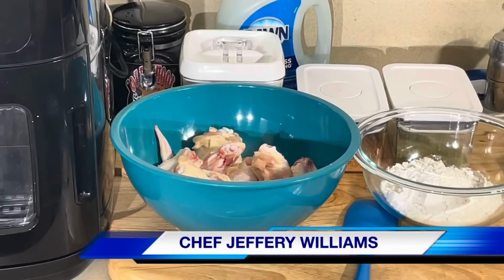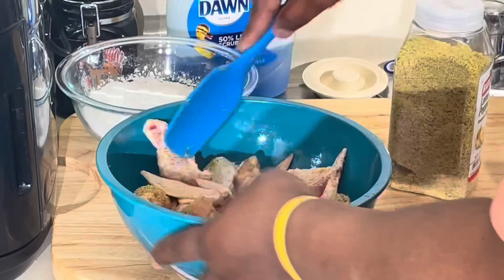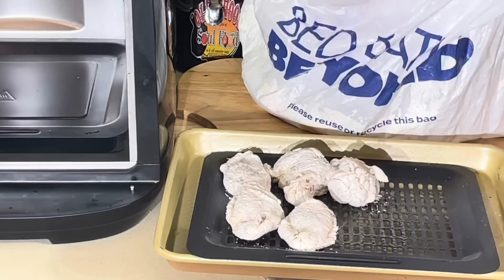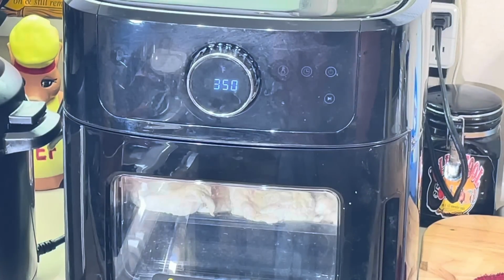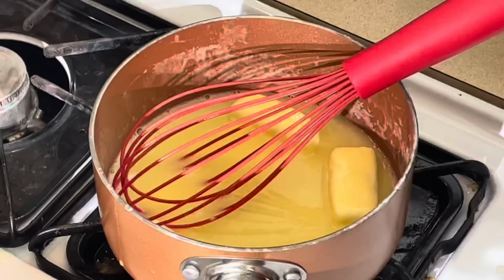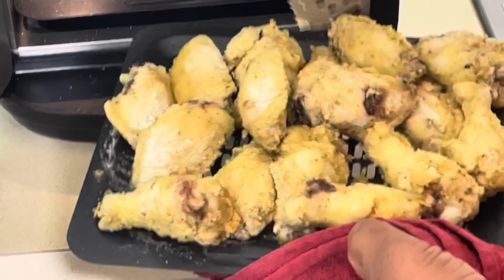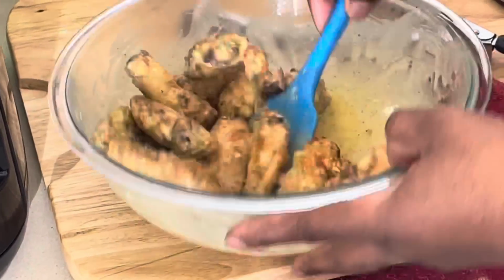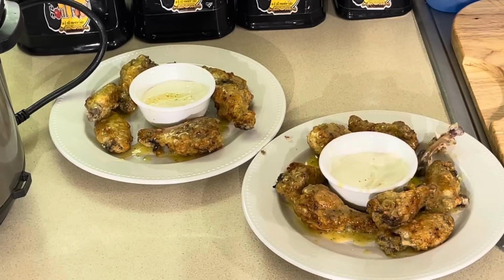OLD SCHOOL AIR FRYER LEMON 🍋 PEPPER CHICKEN 🐔 WINGS/VERY EASY DELICIOUS FLAVORFUL WINGS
OLD SCHOOL AIR  FRYER LEMON PEPPER CHICKEN WINGS

This is the best lemon pepper wings you ever made and tasted
ALL MADE IN THE AIR FRYER
You will never buy wings at the restaurant again
RECIPE
2# CHICKEN WINGS
1 1/2 LB AP FLOUR
1/4 CUP CORNSTARCH
2TSP CAVENDERS GREEK SEASONING
1 TSP UNCLE STEVES SHAKE(OR PEPPER)
1/2 CUP MELTED BUTTER
2 TBSP LEMON PEPPER
2 TBSP MINCED FRESH PARSLEY

CUT WINGS IN 3 SECTIONS
DISCARD WING TIPS
IN LARGE BOWL SEASON CHICKEN WITH GREEK SEASONING  AND UNCLE STEVES SHAKE
DUST IN FLOUR AND CORNSTARCH MIXTURE
 AND COOK IN AIR FRYER FOR 25 MINUTES ON 350 DEGREES
TURN WINGS OVER AT 12 MINUTES AND COOK ANOTHER 12 MINUTES

IN SMALL POT MELT BUTTER,LEMON PEPPER AND PARSLEY

PLACE COOKED CHICKEN IN LARGE BOWL AND TOSS WITH BUTTER MIXTURE
ENJOY WITH RANCH OR BLUE CHEESE DRESSING

MY MAILING ADDRESS IS:
23501 CINCO RANCH BLVD
SUITE H120
PMB  # 142
KATY,TEXAS 77494